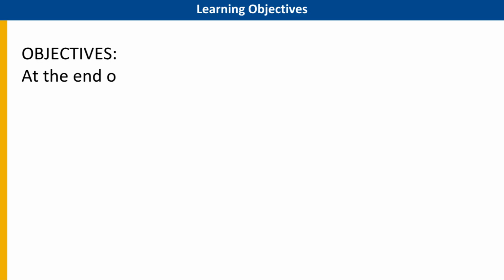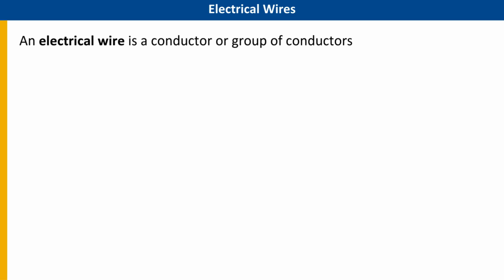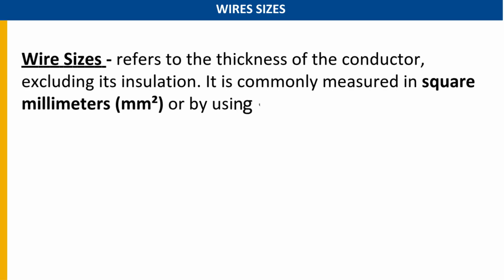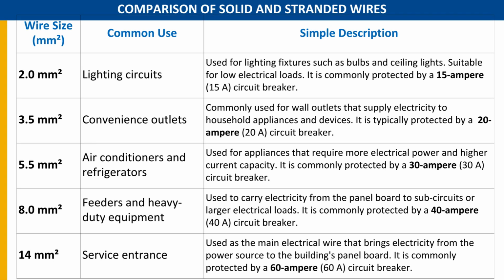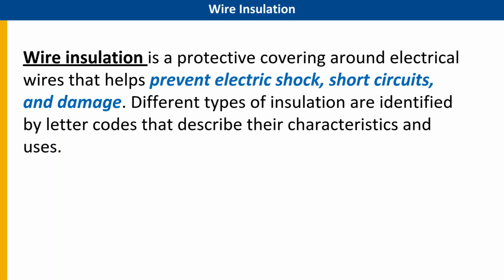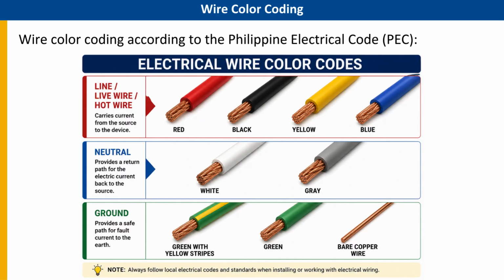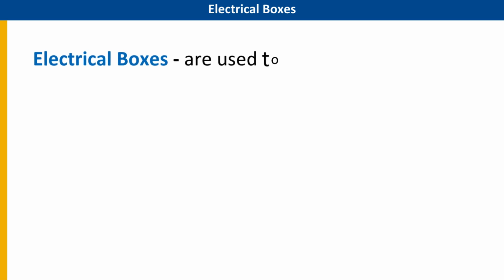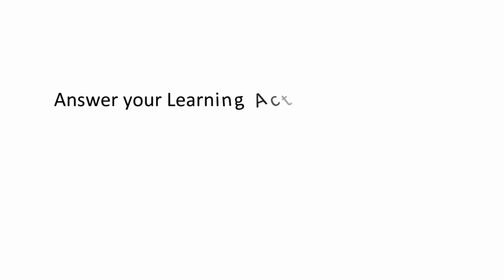TLE 9 EES Q1 Materials and Components for Electrical Installation and Electronics Servicing and R